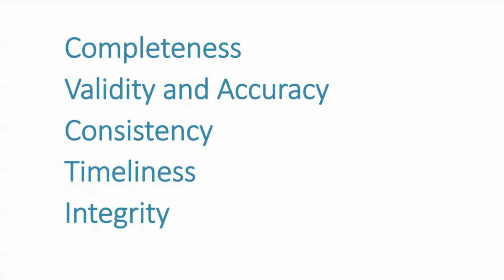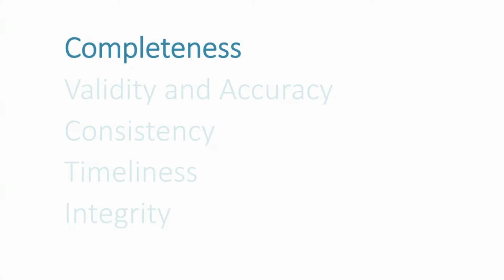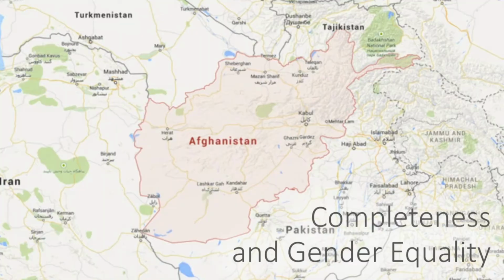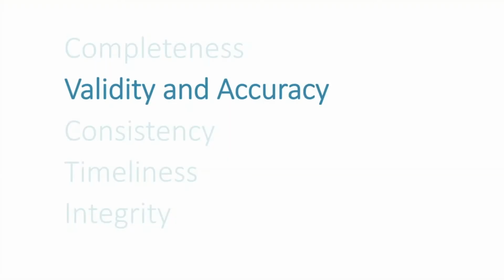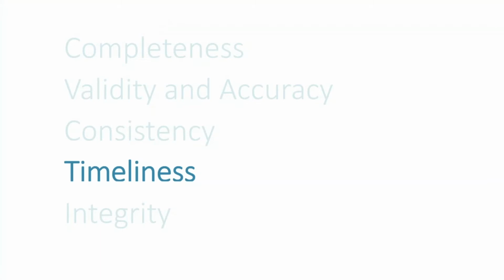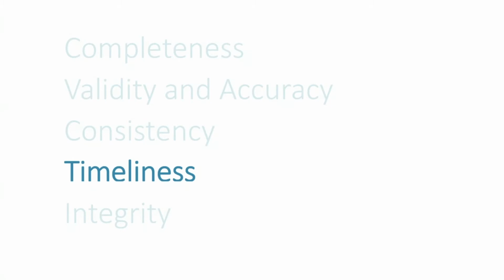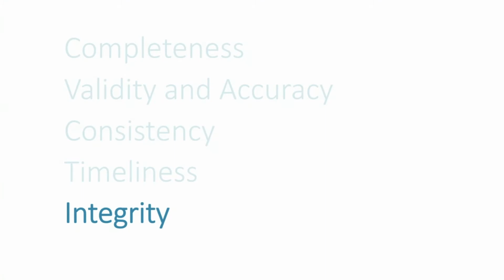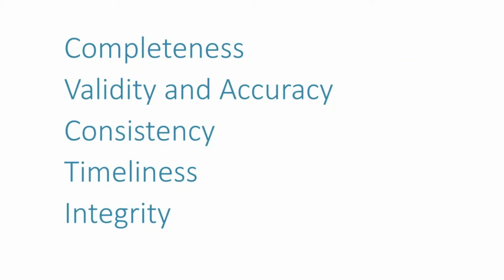How Data Quality Defines Your Organization Webinar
In this webinar, Build Consulting expert Peter Mirus uses examples from the nonprofit and public sectors to show how good data quality can have big fundraising and program impacts.

He explores the role of good data at your organization, provides tips on how to get everyone at your organization on the same page, and gives ideas on how to prioritize data for quality improvement.

Peter explores the crucial aspects of data quality at your nonprofit, to help answer the question "What is data quality?" These aspects are: completeness, validity and accuracy, consistency, timeliness, and integrity.

This webinar was presented in November, 2019.

Don’t miss this chance to learn more on how your organization can create and leverage better data to improve your fundraising and program results!